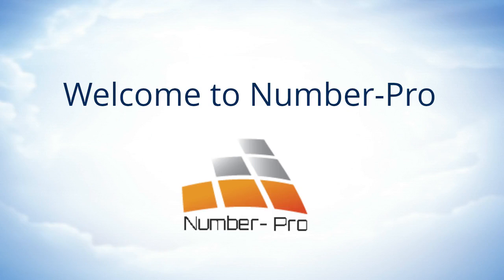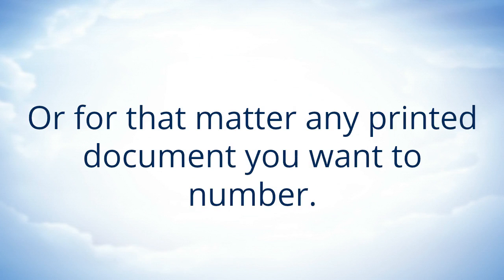raffle ticket numbering in word - raffle ticket numbering with word and number-pro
Easily number raffle tickets using Word and Number Pro.